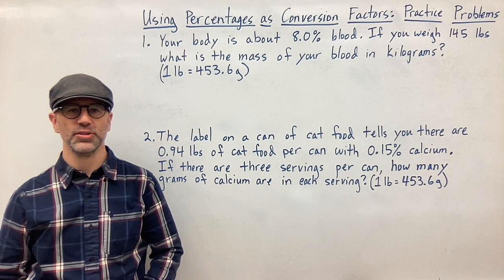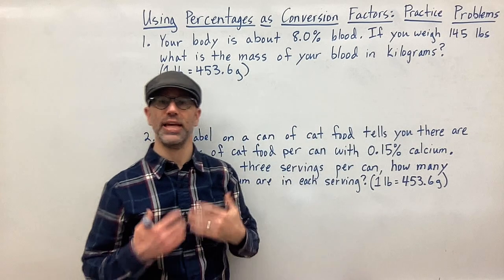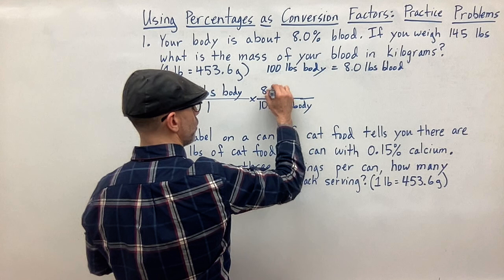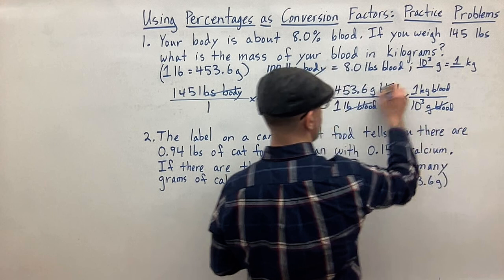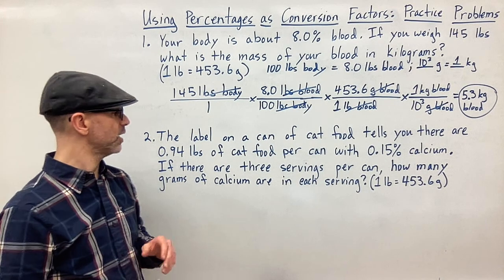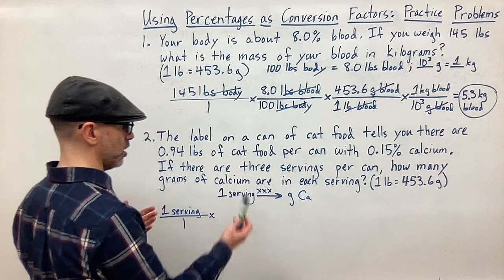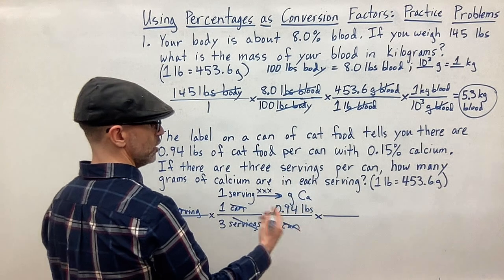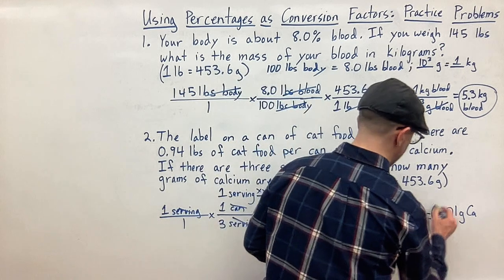Using Percentages as Conversion Factors: Practice Problems